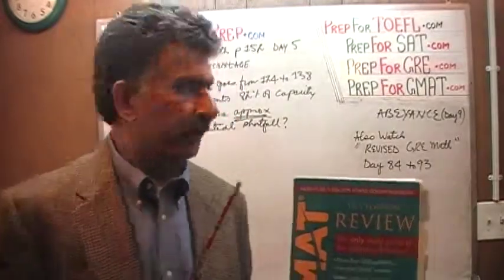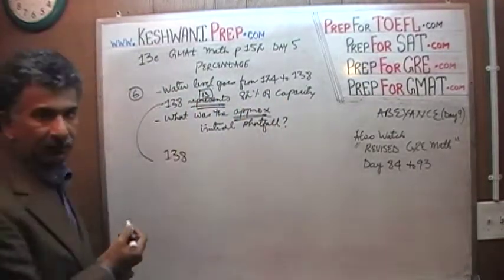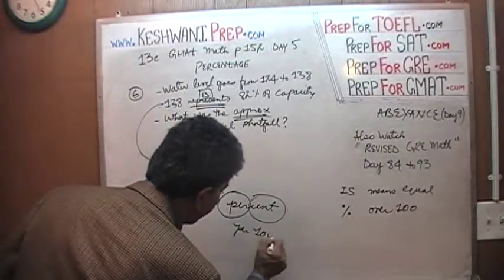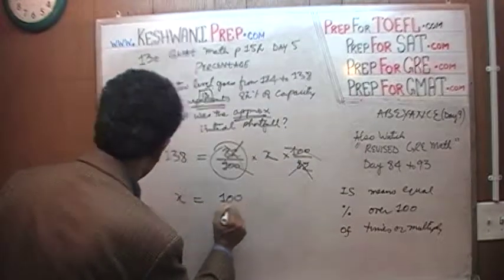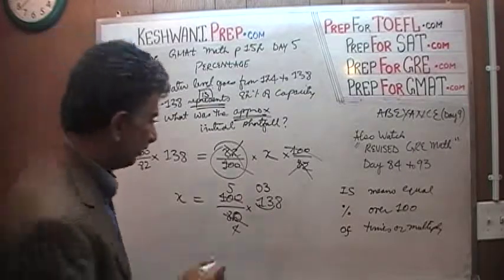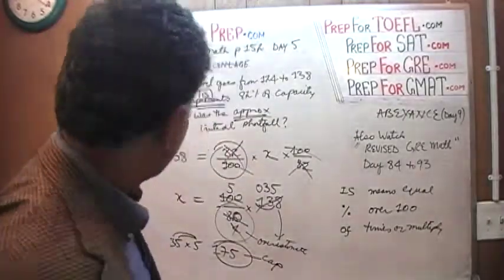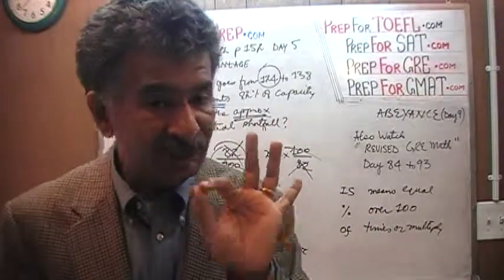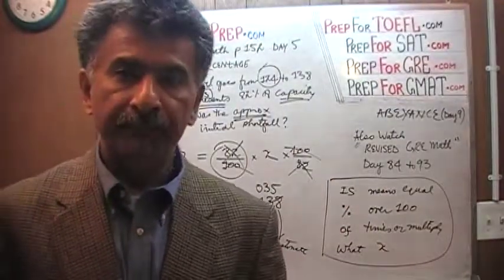GMAT Review 13th Edition Day 5, p152, ps6, Problem Solving, Prep Tutor via skype GMAT, GRE, SAT